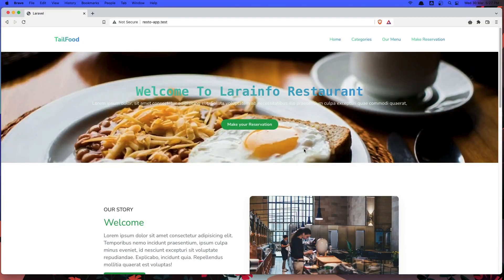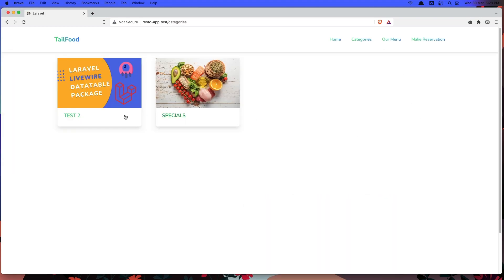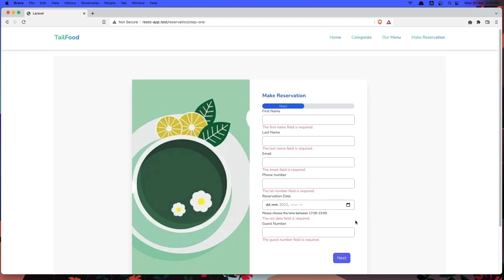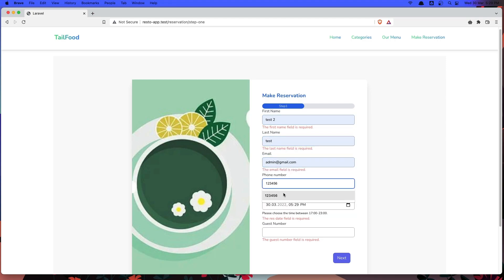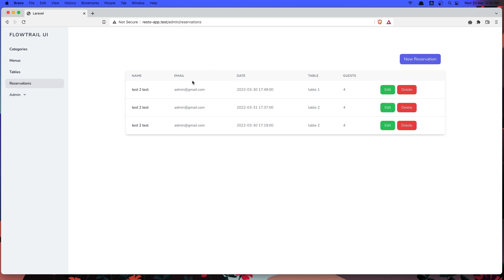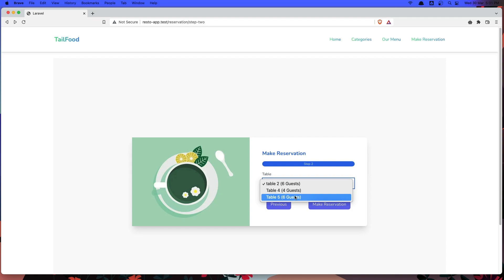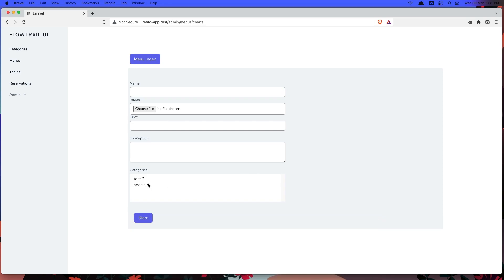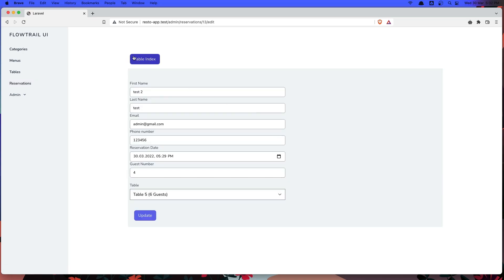Full Laravel Restaurant Reservation Website | Laravel 9 Tutorial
Hello, friends in this video we are going to show the Laravel restaurant reservation website.
Laravel project.